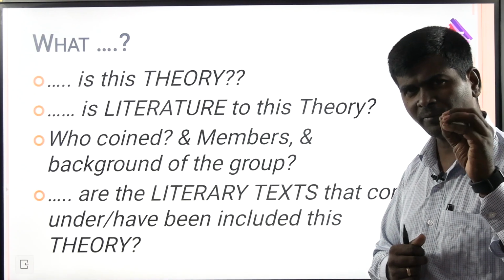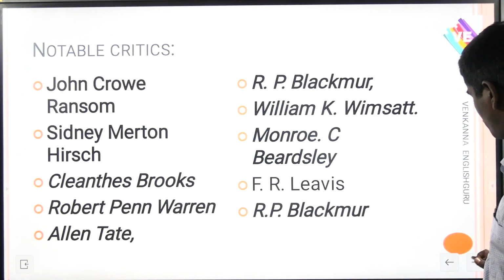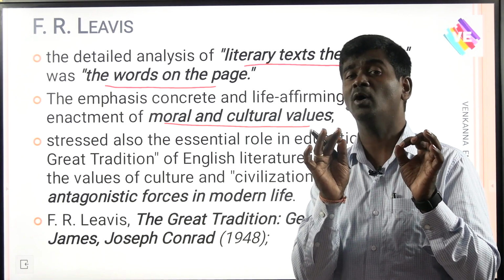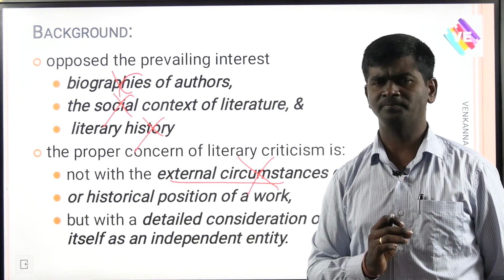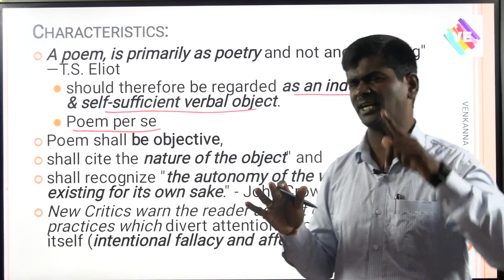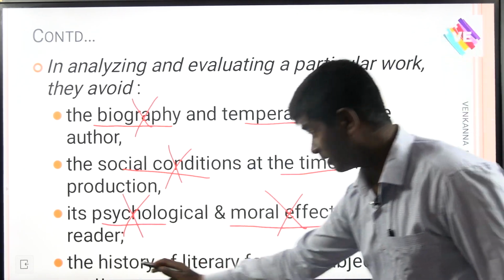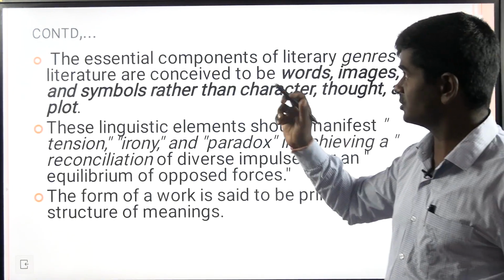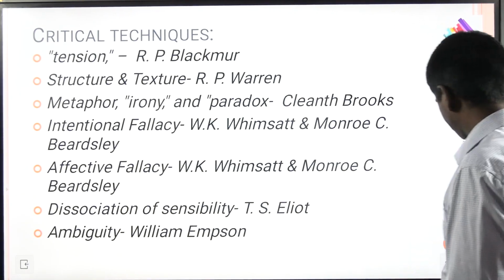New Criticism I Literary Theory I UGC-NET ENGLISH LITERATURE I AP-SET/NTA I VENKANNA ENGLISH GURU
New Criticism I Literary Theory I UGC-NET ENGLISH LITERATURE I AP-SET/NTA I VENKANNA ENGLISH GURU I

this video provides short cut strategies of understanding New Criticism for a better score in UGC-NET English literature exam.